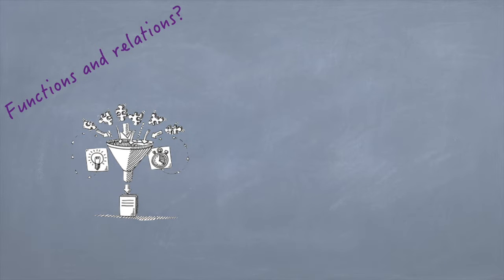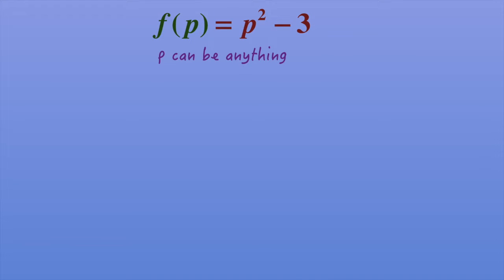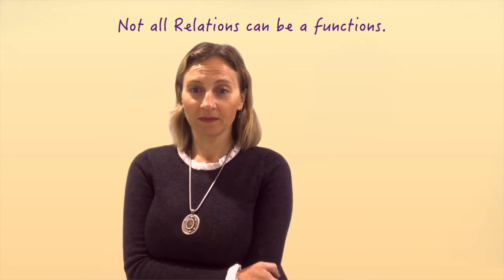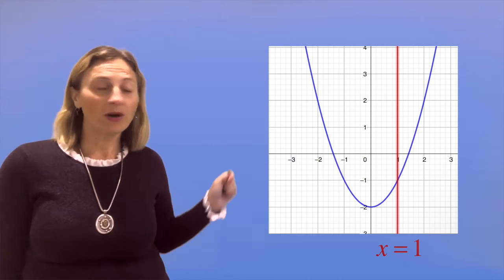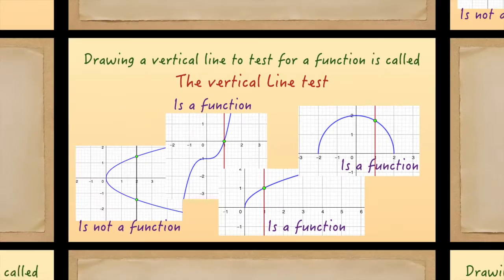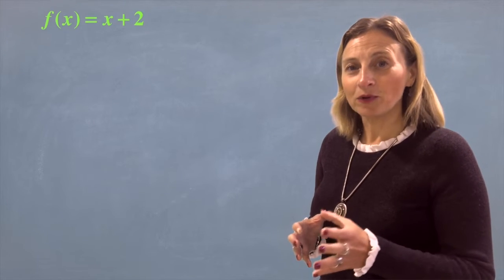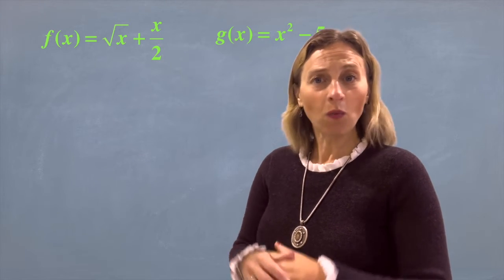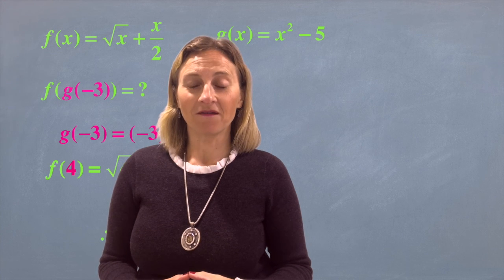What is a Relation? a function? a Composite Function? by Heidi Postle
This video explains what is a relation and a function and what is a composite function

Good Luck...!!!
Heidi Postle
A Plus Maths